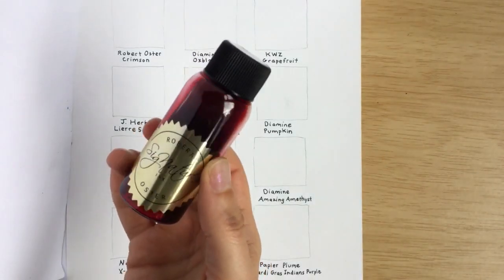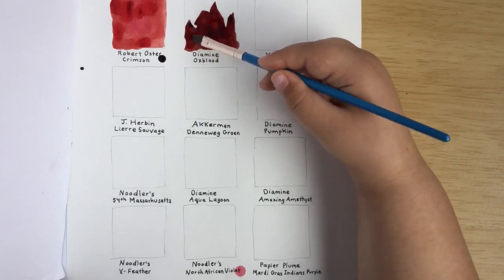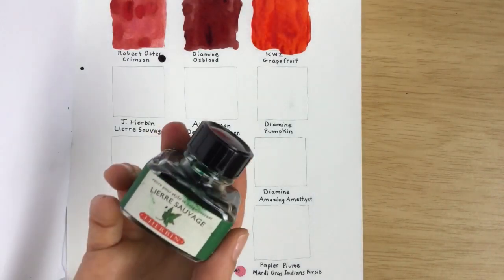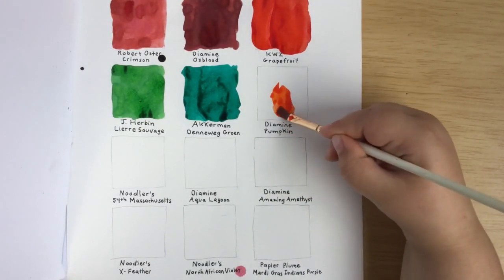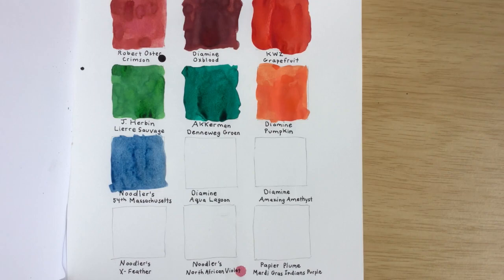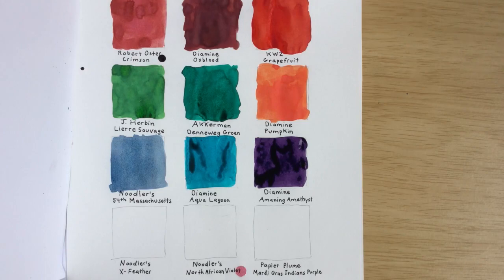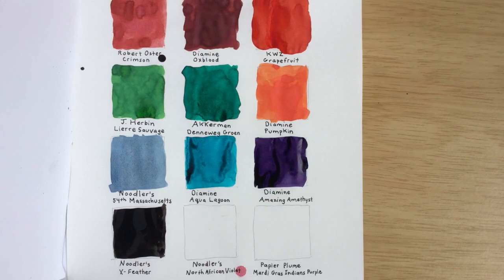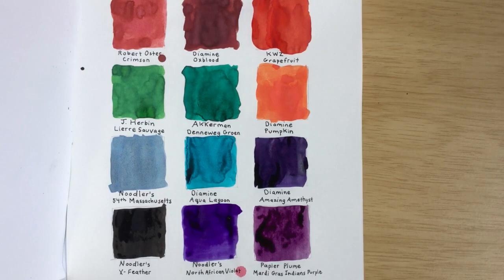400 Subscriber Celebration GIVEAWAY! + Swatching 12 Fountain Pen Inks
Sara, Eve & Chip will be swatching and giving away samples of:
Robert Oster Crimson
Diamine Oxblood
KWZ Grapefruit
J. Herbin Lierre Sauvage
Akkerman Denneweg Groen
Diamine Pumpkin
Noodler’s 54th Massachusetts
Diamine Aqua Lagoon
Diamine Amazing Amethyst
Noodler’s X-Feather
Noodler’s North African Violet
Papier Plume Mardi Gras Indians Purple